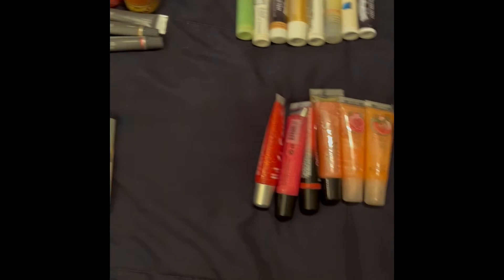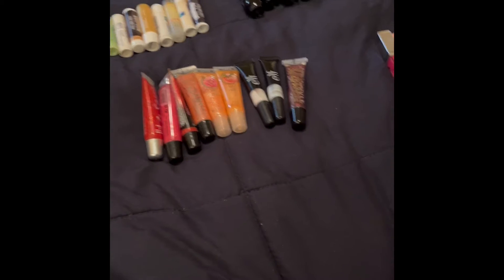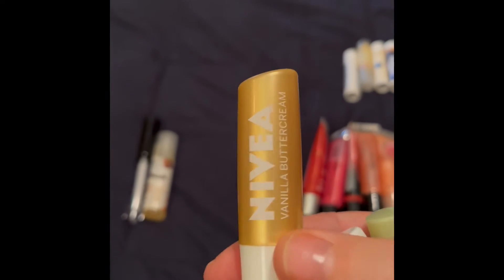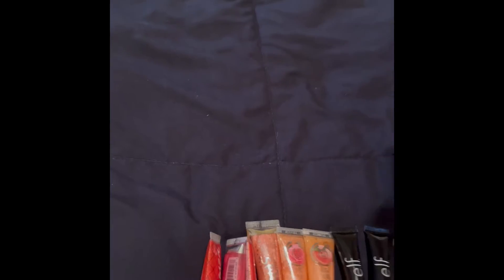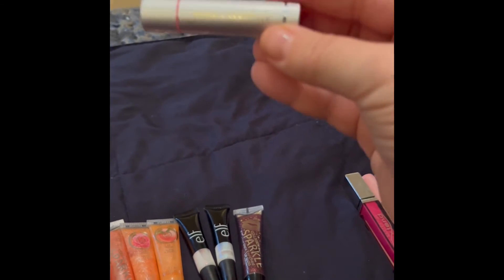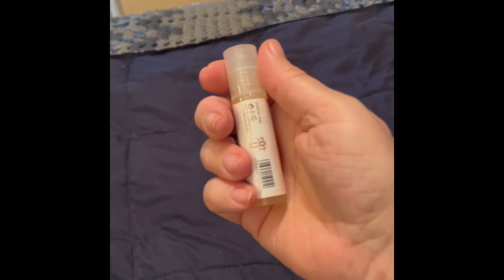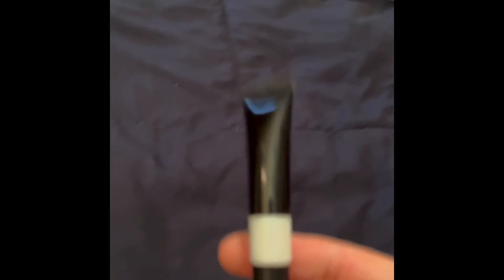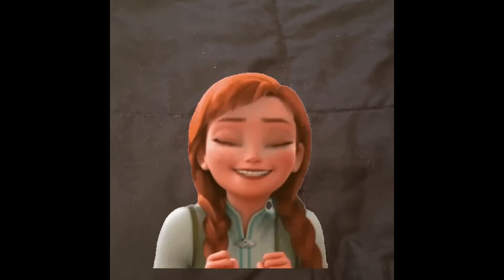My Lip balm & Lipgloss Collection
Welcome to Part XIII of My Makeup Collection Series. In this video I will be showing my Lip Gloss & Balm Collection. I hope you enjoy this video and come back to see what else I have in my stash

Products Mentioned:
Avon Naturals Lip Glosses in Honey-almond and Raspberry Apricota
Bite Beauty Agave Lip Mask minis in Candy Cane, Maple, and Natural
Lip balms from College Plaza Dental, NAIT, Canadian Western Bank, Blistex Fruit Smoothie in Melon Medley,  Ada’s Soap Shop in Strawberry, and Nivea Vanilla Buttercream
Sephora Glossy Tinted Lipbalms in Cotton Candy, Fruit Rouge, and Soda Pop
Avon Tinted Lipbalms in Glossy Opal and Glossy Rose
Jane Iredale Lip Balm in Flirt
Ellovi Wild Rose Tinted Lip Butter
Nudestix Gel Color Lip + Cheek Balm in Tay Tay
AOA Studio fullips Clear Plumping Lip Gloss
The Body Shop 100% Natural Lip Roll-on in Coconut
Minfei Clear Flower Lip Balm in 01
Starry Collagen Boost Sparkle Aloe Vera Enriched Lip Glosses (Nude, Pink & Plum)
La Senza Lip Glosses in Miss Behave and Ooh La Lips in Kiss ‘em There
The Body Shop Lip Glosses in Rose and Peach
elf Lip Toppers in Twighlight Pink and Turquoise Twighlight
Lancome Juicy Tubes Ultra Shiny Lip Gloss in Tickled Pink
Santee Super Extend Lipgloss in 06 (Fuchsia)
AOA Studio Diamond Lipglosses in Glitz, Cosmic and Posh

Intro/Outro: IntroMate App - Spin
Editing App: iMovie
Extra editing: PicsArt App - Text/Stickers
Music: iMovie Audio - Playful